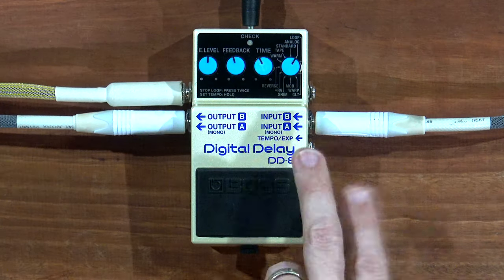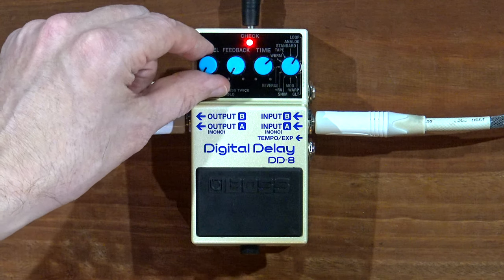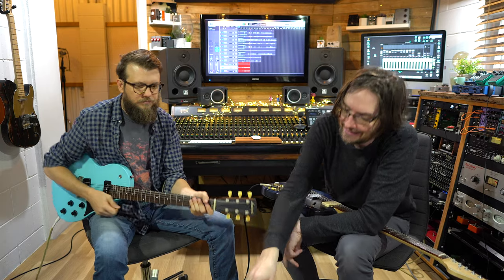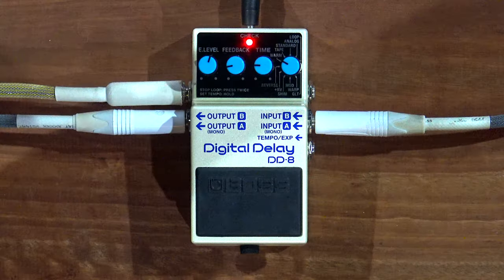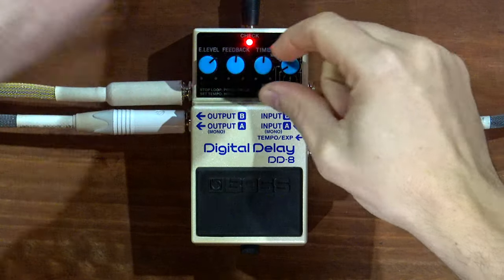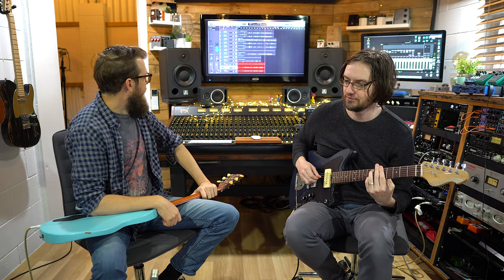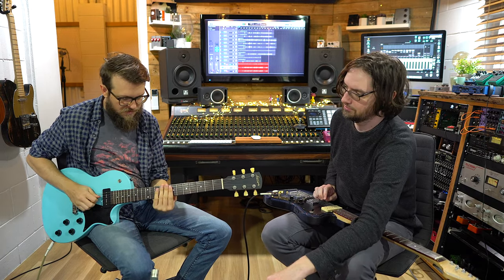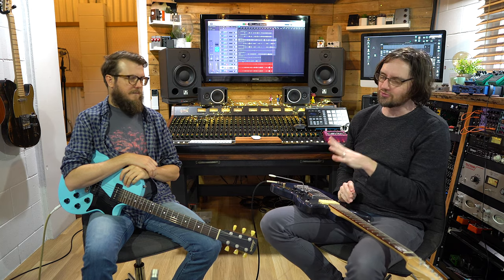Boss DD-8...Boss' BEST Digital Delay??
Today we have the rather awesome Boss DD-8...possibly slightly overlooked by the release of the 200 Series its the latest incarnation of the long running Boss DD Series.

Big THANK YOU to Ed and the awesome people at Boss/Roland Australia...find out more about the DD-8 here: